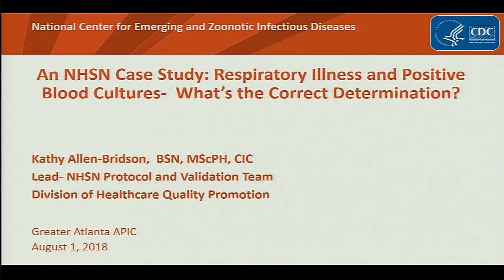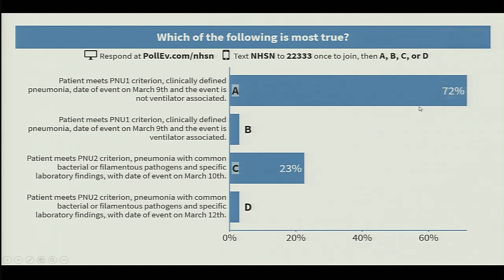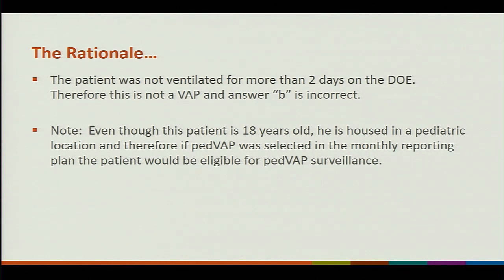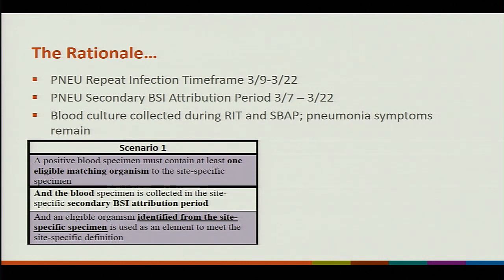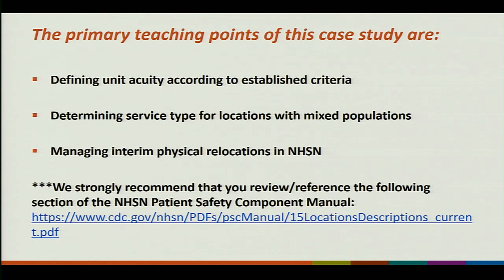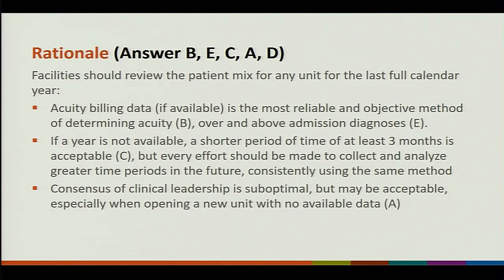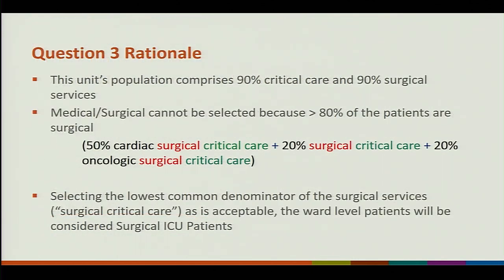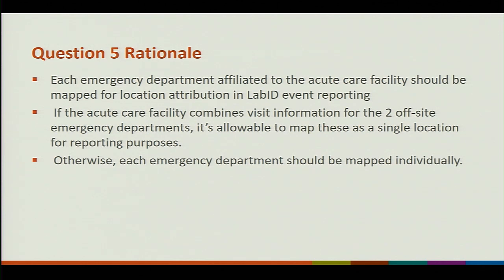2019 NHSN Training - AJIC NHSN Case Study Session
Kathy Allen-Bridson and Scott Decker work through the Respiratory Illness and Positive Blood Cultures and Location Mapping American Journal of Infection Control (AJIC) NHSN case studies during the 2019 NHSN Training.